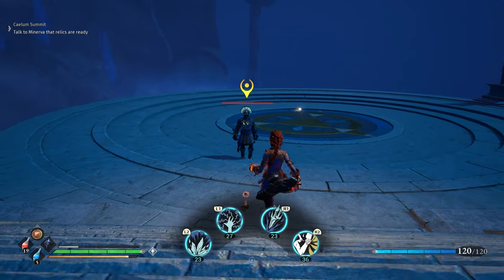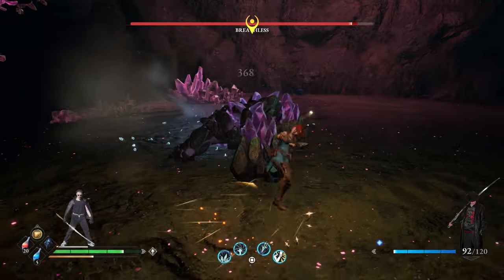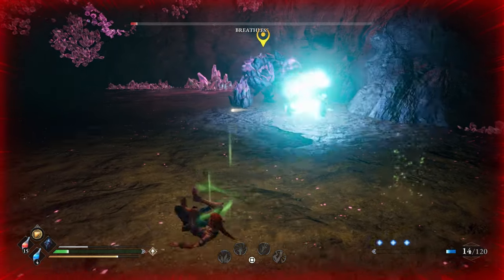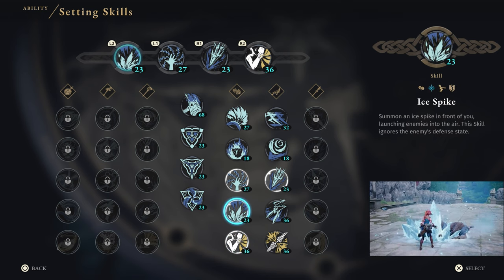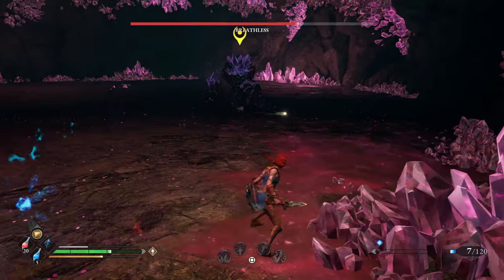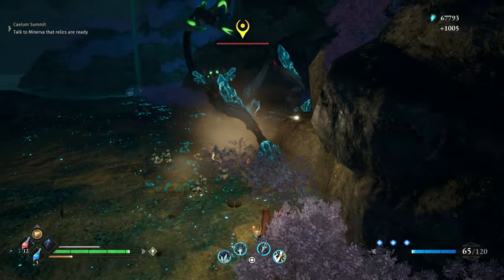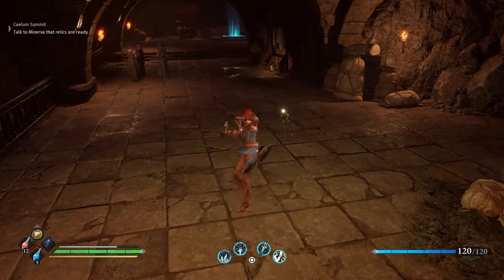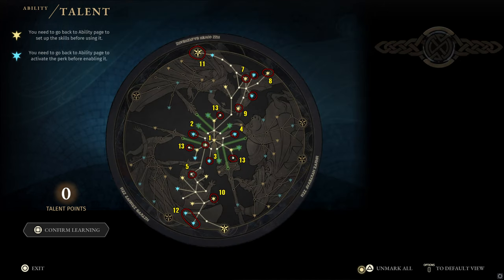Asterigos: Curse of the Stars - Spellweaver Build Guide (Dagger and Bracers)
I know, I know. I could have just used skills from other weapons. But it felt wrong. I also specifically wanted to create something thats more on the rogue side of things. Hope you all will enjoy this one as much as I did.

Genre: action rpg, soulslike, action, singleplayer, 3d, roman setting, greek setting, high fantasy
Developed by: Acme Gamestudio
Published by: tinyBuild
Release date: October 11th
Platforms: PC, PlayStation 5, PlayStation 4, Xbox One, Xbox Series X and Series S

Timestamps:
0:00 - Overview
0:59 - Attributes
1:21 - Trinkets
1:40 - Upgrading
2:16 - Skills
3:24 - Perks
5:03 - Talent Tree (chapterend!)
5:50 - Additional Gameplay

Discover the long forgotten secrets and hidden paths in this high fantasy world, featuring exhilarating battle encounters, interconnected maps full of places to explore, and an immersive story where every choice matters. Play as Hilda – a brave young warrior from the Northwind Legion who embarks on a journey to the cursed city in order to save her lost father. The gameplay elements inspired by soulslike games alongside a lighter, dynamic combat system, create a fresh take on the modern action RPG genre, providing you with a harmonious difficulty and exploration balance.

Features

Explore the magnificent city of Aphes inspired by classical Greek designs and unveil the truth behind the city’s curse.

Combine and change your weapons on the go. Equip two different types of weapon at once and become unpredictable in combat.

Battle more than 60 different enemies and encounter 22 bosses in the main story and side quests.

Decide the fate of Aphes. Every decision you make in Asterigos matters and will affect the story.

Find over 100 collectables, complete numerous side quests, and forge your destiny in the NewGame+ mode.

Explore the streets of aphes
Welcome to Aphes – a city-state full of magic and wonder inspired by ancient Rome and classical Greek designs. From the mist-covered bazaar streets to gloomy sewers, the enigmatic forests at the city’s outskirts to deep chasms full of glittering crystals, the landscapes of Aphes are full of beauty and dangers.

Decide on your combat style
Choose from a variety of ranged and melee weapons on the go and combine them as you wish! The talent system allows you to pick and expand your combat style by choosing two out of six completely different weapons: sword and shield, dual blades, spear, hammer, staff or even magic bracelets. Equip a magical staff to obliterate your foes from the distance or switch to a gigantic battle hammer to squish them in a close combat.

Fight a plethora of chellenging enemies
Whilst Aphes might distract you with its breathtaking views, this city is not for the faint of heart. Fight your way through 60 different monsters and encounter 22 unique bosses – each with its own unique battle mechanics.

Immerse yourself in the story
Every choice and every decision you make matters. Your journey in Aphes will lead you to discover the truth behind the city’s curse, letting you piece together its history through conversations, discovered documents and cinematics, as well as Hilda’s own diary, which she’ll update with sketches and observations.

Build your own legacy
The world of Asterigos is full of secrets and untold stories. Find over 100 collectibles, complete numerous side quests and build on your legacy in the New Game+ mode!

asterigos dagger gameplay, asterigos dagger gameplay guide, asterigos bracers gameplay, asterigos bracers gameplay guide,